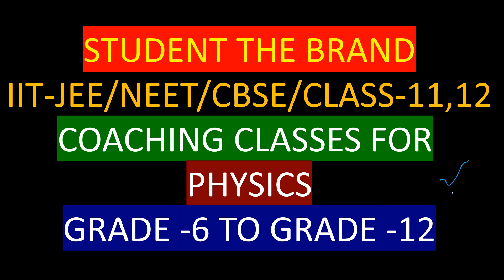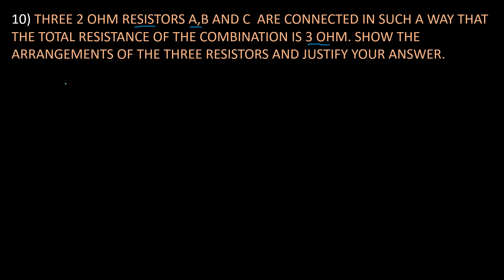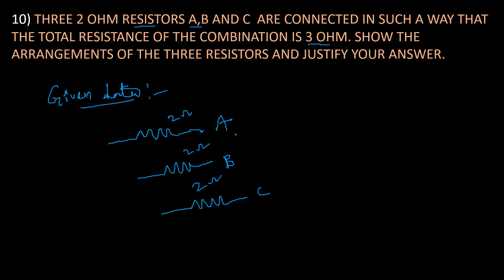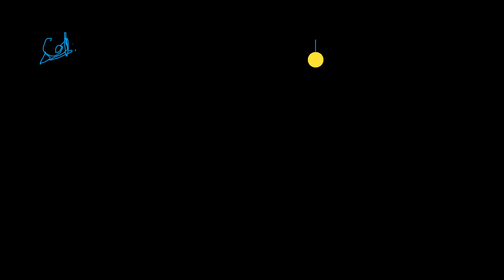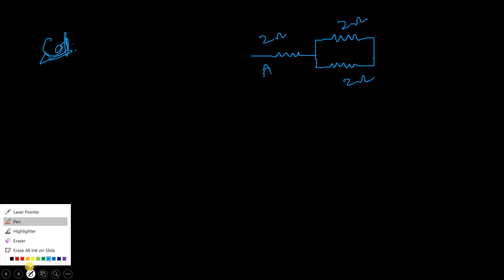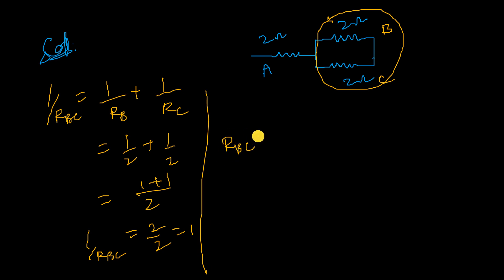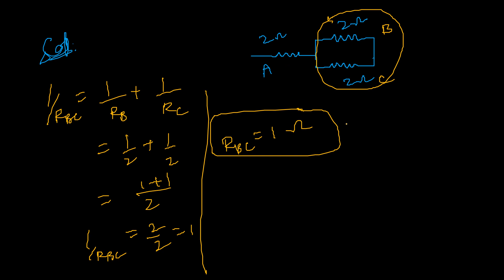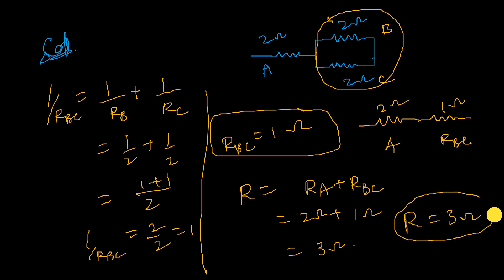ELECTRICITY 100 PROBLEMS SERIES-10